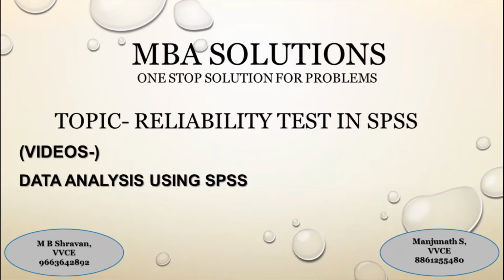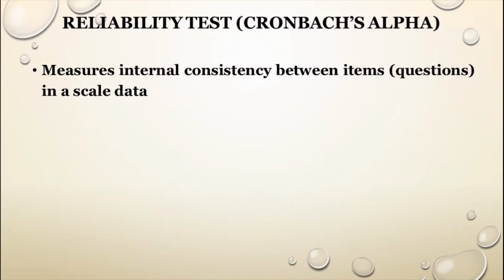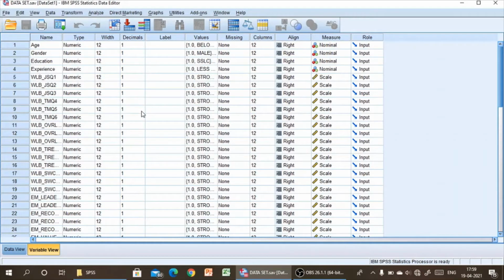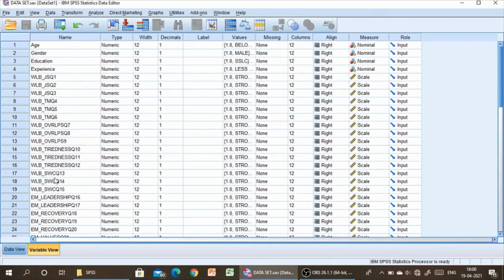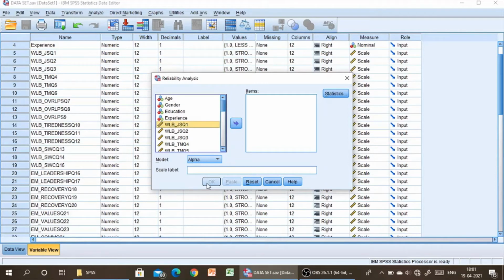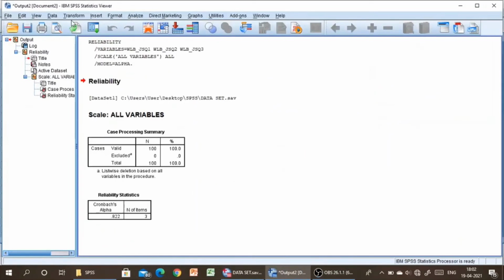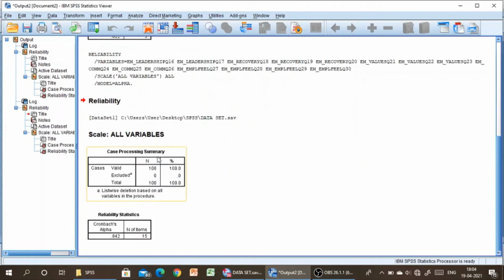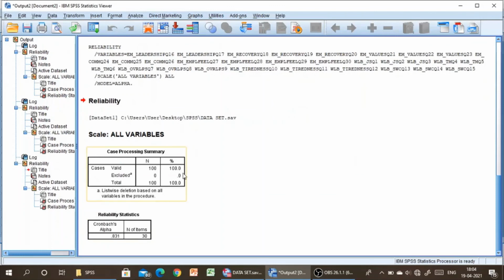Reliability Test Using SPSS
This video explain how to perform reliability test (Cronbach's Alpha) using SPSS.
Reliability Test Measures internal consistency between items (questions) in a scale data
Don’t mix positive and negative worded questions (if so reverse the code in spss)
Value of Cronbach’s alpha above 0.7 is acceptable in majority of the social sciences research.
Link on how to enter data or export data from excel to SPSS